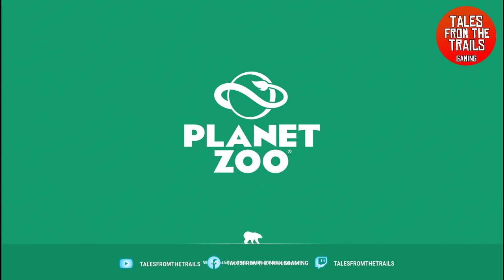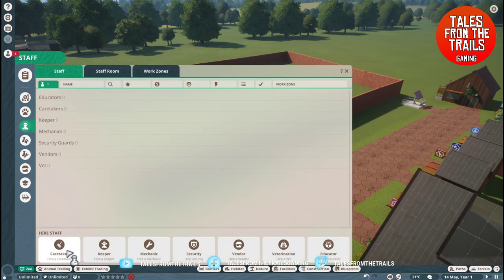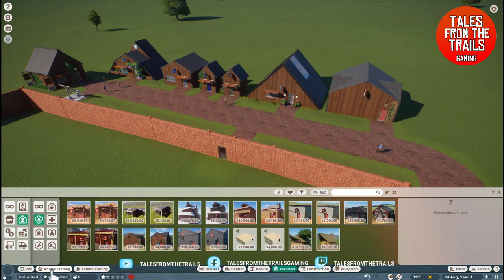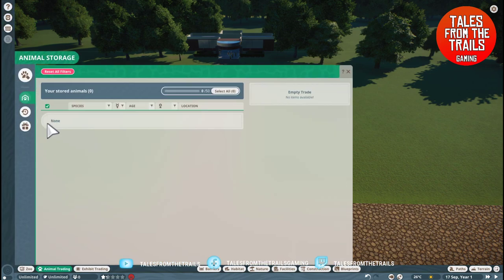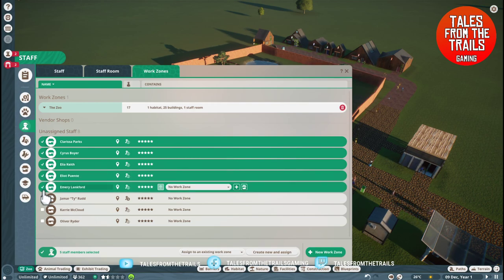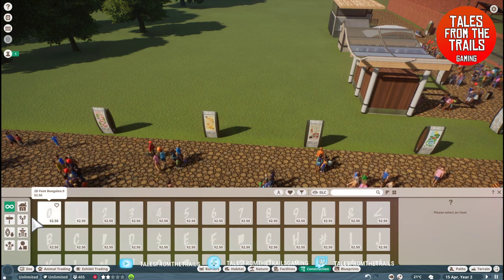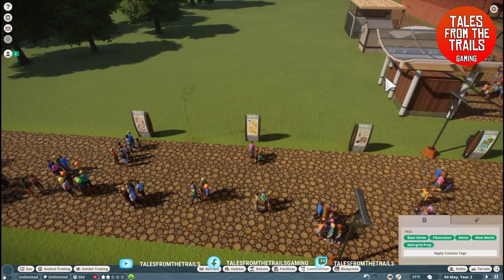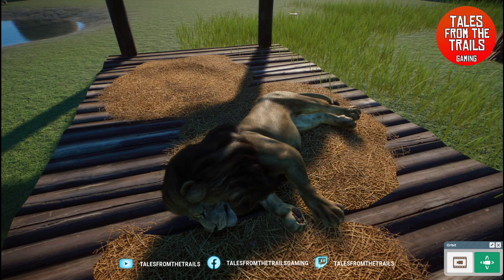🗣 [Planet Zoo] Live Gameplay - Lets Build a Big Cat Themed Zoo!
We are playing Planet Zoo. Which is made by the same developers that made Planet Coaster and Jurassic World Evolutions. It is one of my guilty pleasures with over 95 gaming hours under my belt, and I have always enjoyed simulation-based games. (Zoo Tycoon being a long lost favourite). We will be building our own big cat-themed zoo in sandbox mode (so money is no hindrance to the welfare of the animals). They are free and help me out greatly as a content creator and live stream gamer!

*** About Me ***
I am a British self-employed full-time female Artist, Gamer and Content Creator, I started out my gaming content over a year ago on YouTube with several thousand amazing subscribers and I am now expanding into Facebook Gaming and Twitch.

Stream Interactivity:
This is an interactive live gameplay stream which means if you are watching this live if you choose to interact with the channel you will get a response! What does that mean? Your interaction will be shown on the live feed!

- Facebook Likes, Shares, Stars & Follows
- YouTube Subscribes
- Twitch Follows & Bits